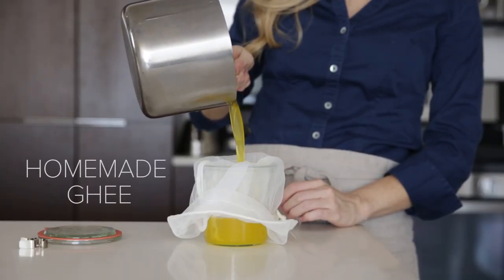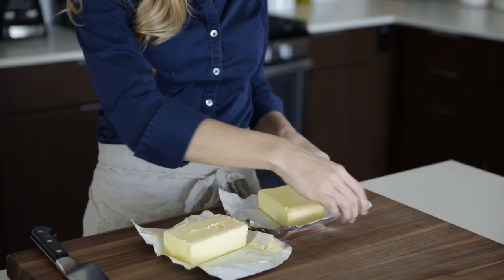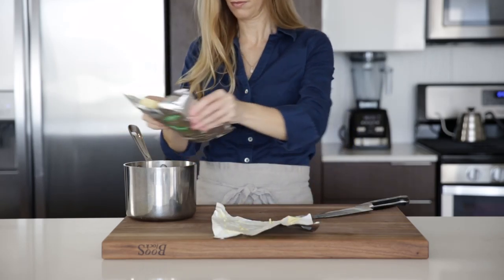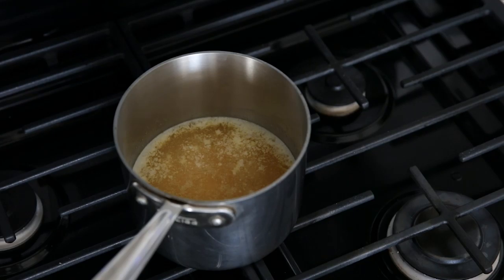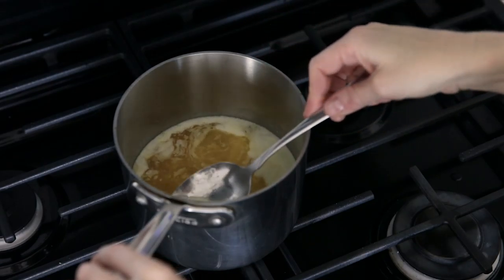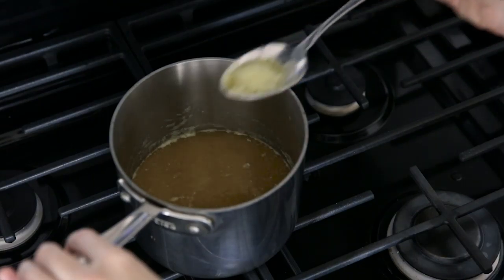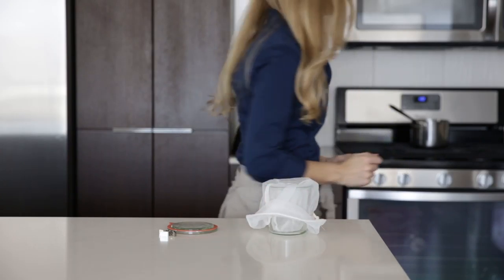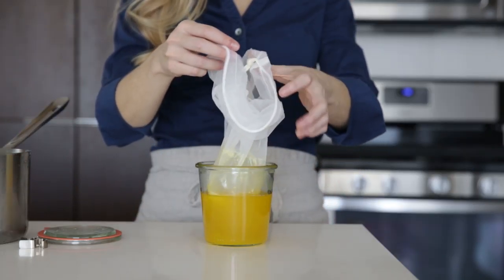HOW TO MAKE GHEE | easy homemade ghee recipe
Homemade ghee is quite simple to make and far cheaper than what you can buy in the store. Watch the video to see how to make ghee and click through the blog post below for some FAQ's as well as the ghee recipe (click show more):

TOOLS AND HIGHLIGHTED INGREDIENTS USED:
All Clad Pot
Weck Jar
Nut Milk Bag